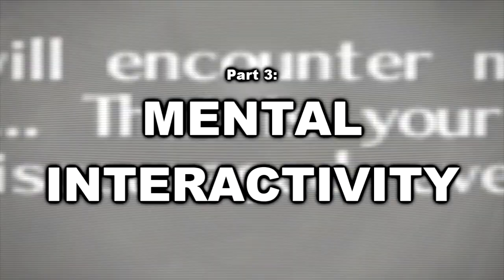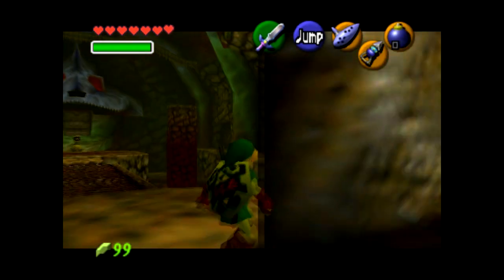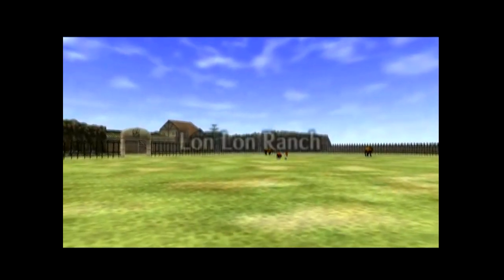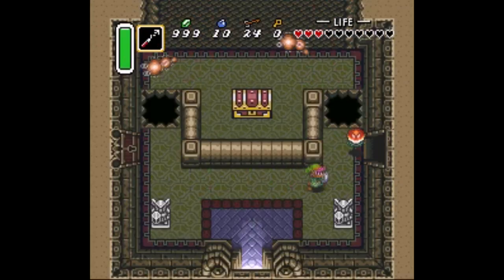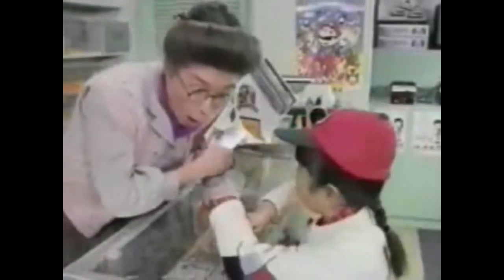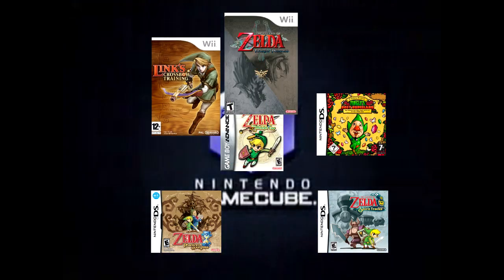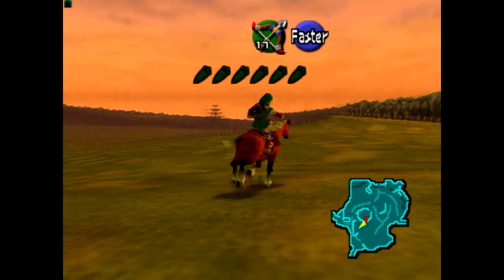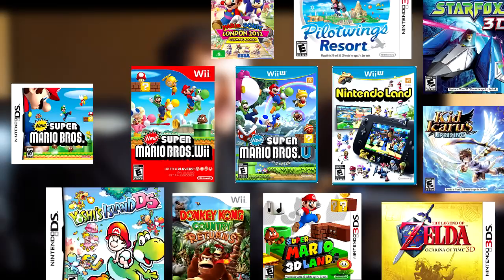Critical Close-up: Zelda (part 2)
"Critical Close-Up" is our new series of game analysis videos. The basic idea is that we read stuff, apply it to our favorite games, and then talk about it.

Wanna know how multiple Zelda games form an arc about confronting nostalgia? Check this out:

Basically, this was made because egoraptor hasn't posted his Zelda sequelities yet.

WHEN WILL IT BE DONE EGORAPTOR
WHEN!!?